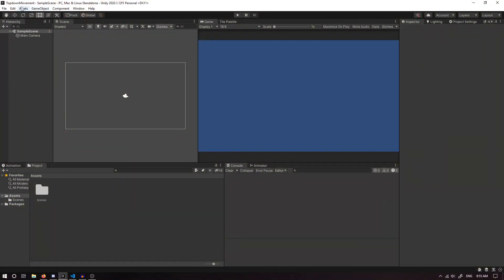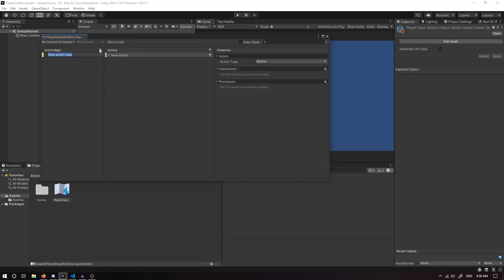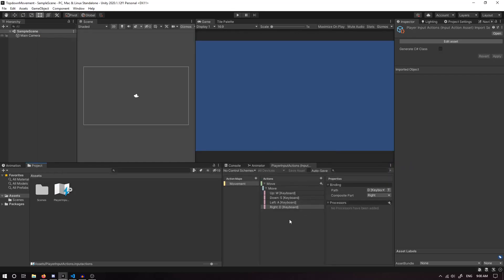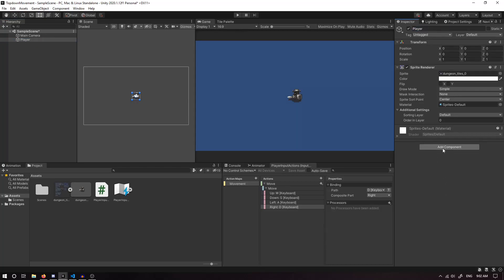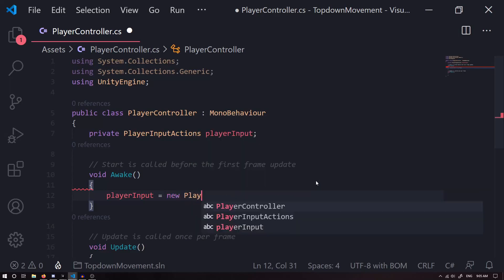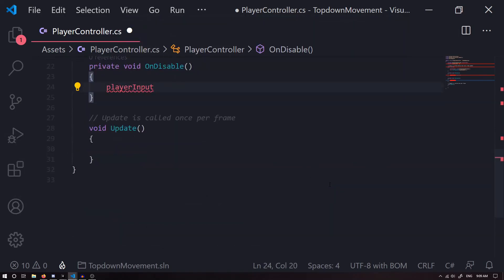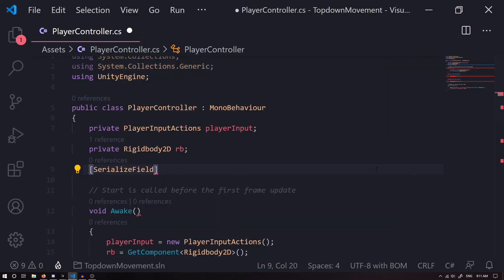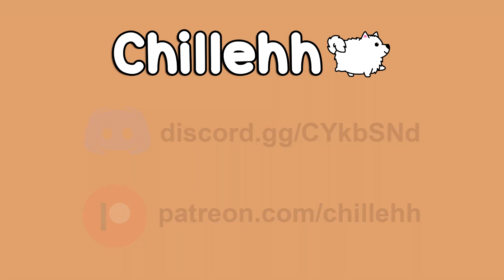Top Down Movement with The New Input System - Unity Tutorial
This tutorial covers using The New Input System to create 2D top down movement very simply with Unity in under 10 minutes!

Chapters:
Final Look (00:00)
Intro (00:06)
Setting up Input Manager (00:11)
Creating Input Actions (01:09)
Creating the Player (03:29)
Coding the movement (05:23)
Testing the game (09:10)
Outro (10:00)

Prod. Riddiman - Tranquillity